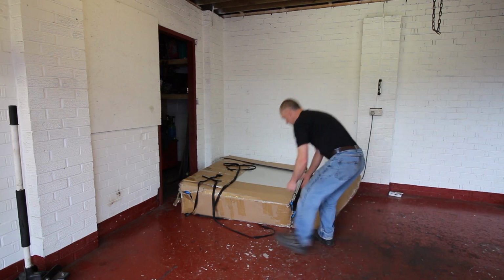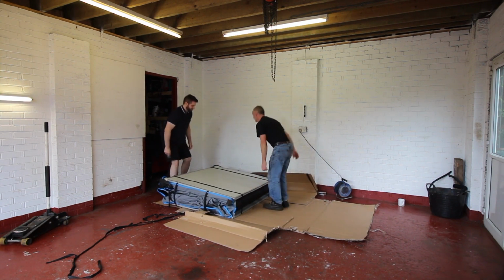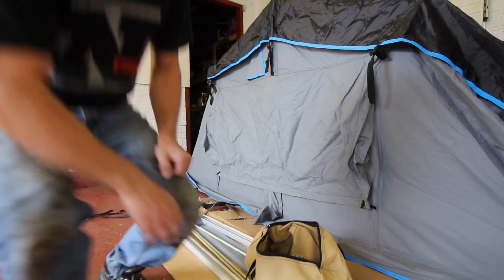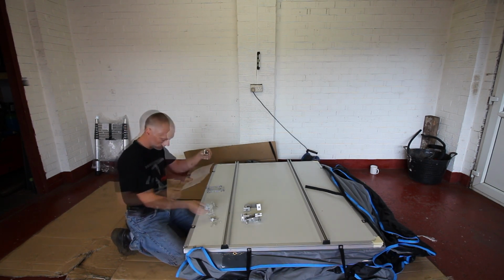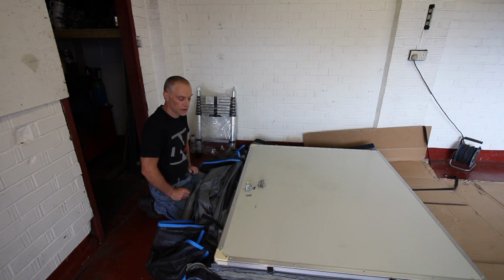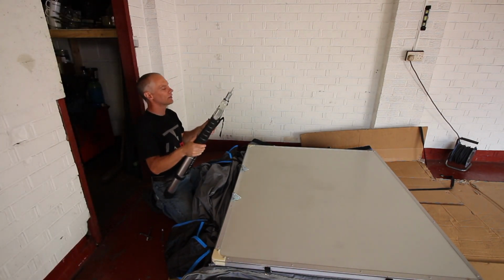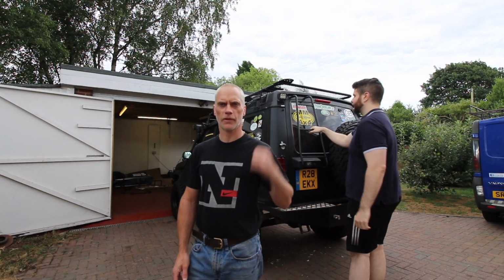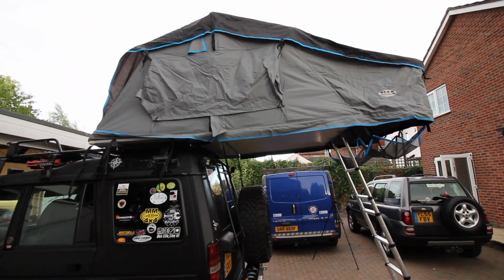Unboxing Armadillo Roof Tent - Raptor's Garage | The Archives